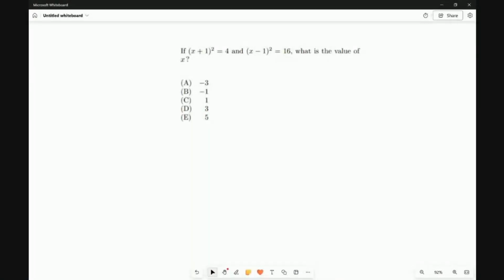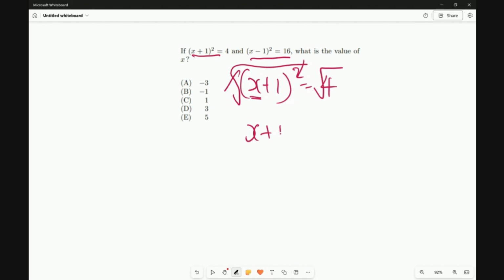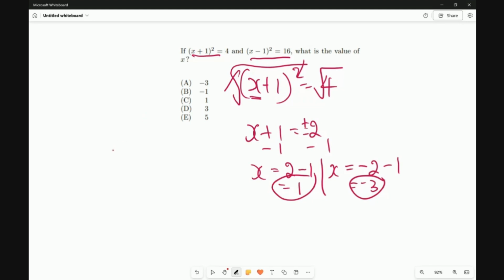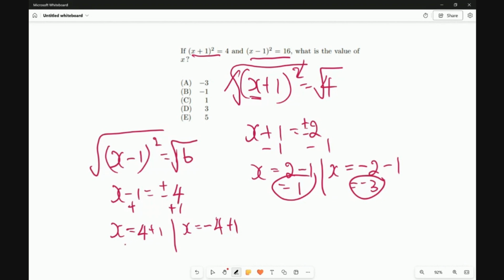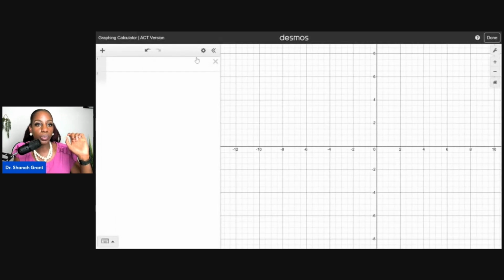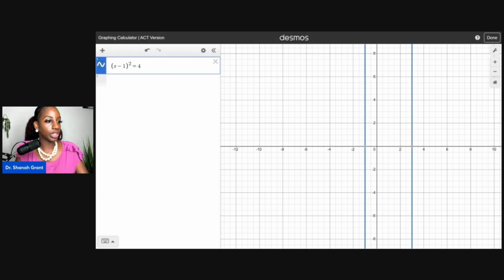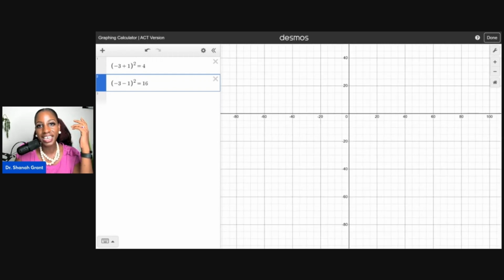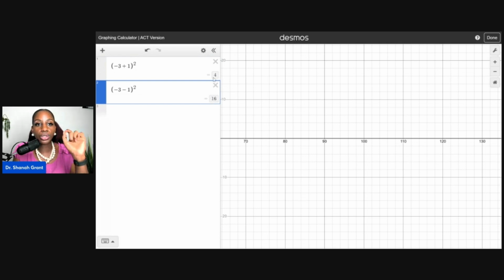Desmos SAT Trick: Beat Hard Math Questions in Seconds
Hard SAT math questions don’t have to slow you down. In this video, I walk you through a hard-level SAT problem step by step:

✅ Solving by hand
✅ Using back-solving as a strategy
✅ And finally… why Desmos is the ultimate SAT hack for saving time and boosting your score

If you’re aiming for a 1450+ SAT score, you can’t afford to waste precious minutes on test day. Desmos isn’t just a calculator—it’s a game-changer that can help you move faster, avoid silly mistakes, and maximize your math score.

I’m Dr. Shanah, CEO of Sharpe Sessions, and I’ve helped students raise their SAT scores into the 1400s and 1500s—and earn millions in scholarships to schools like Cornell, Georgia Tech, Duke, and more.

Your weekly dose of inspiration, real success stories, and expert tips to help your child build confidence, close learning gaps, and excel in math — one session at a time.